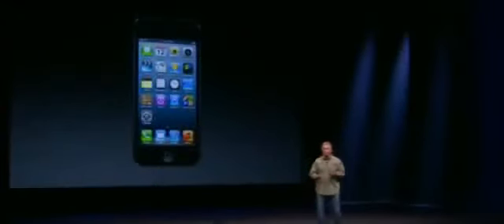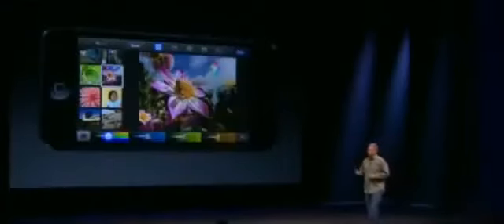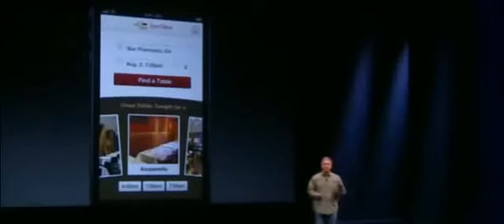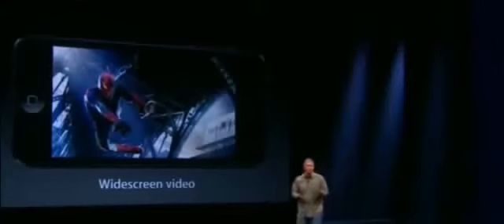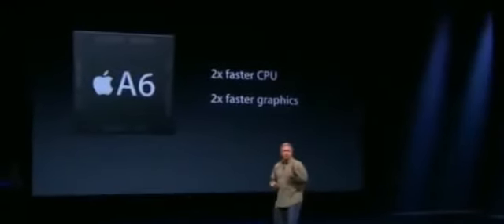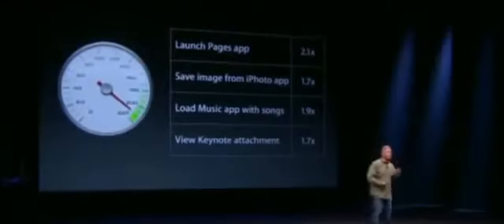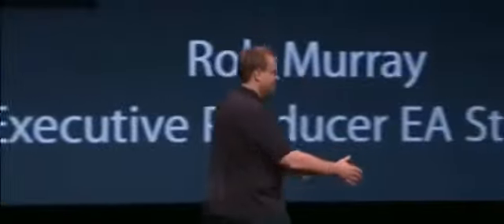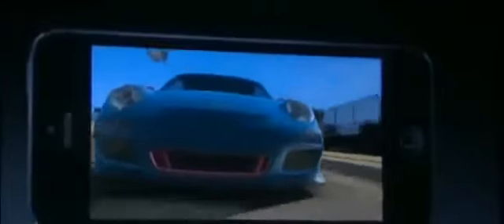iPhone 5 Features - Original Video Presentation 09.12.2012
Iphone 5 presentation sept 12 2012 specs features etc. Original press presentation 09/12/12